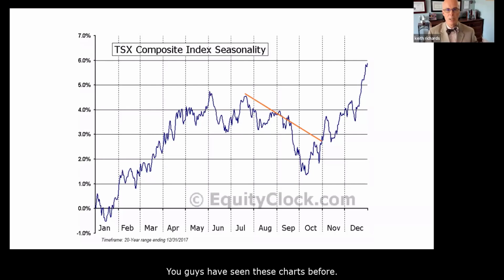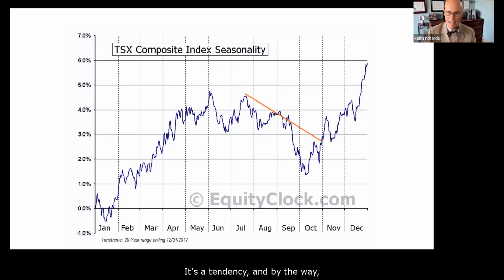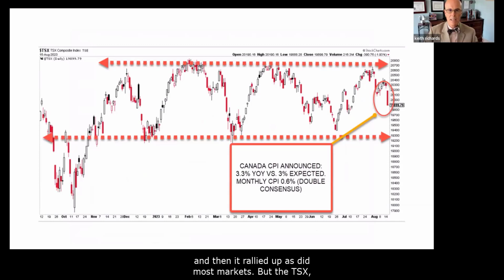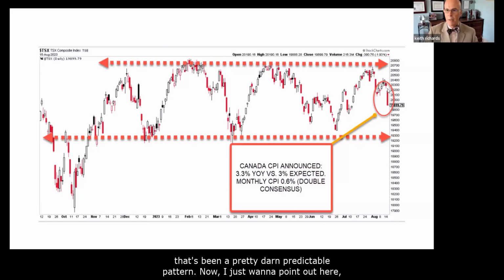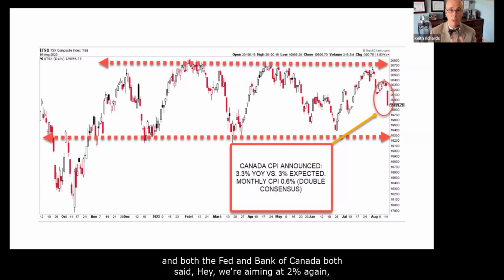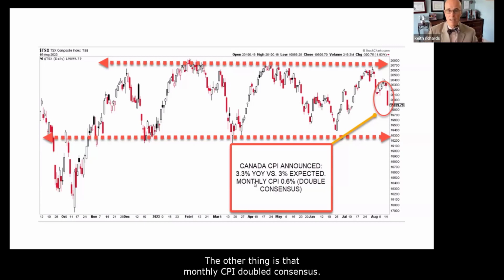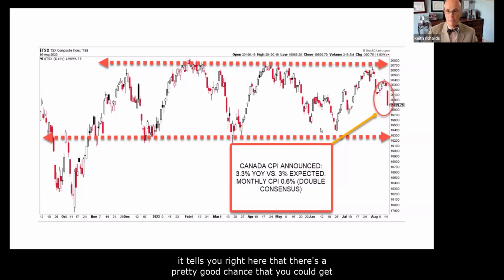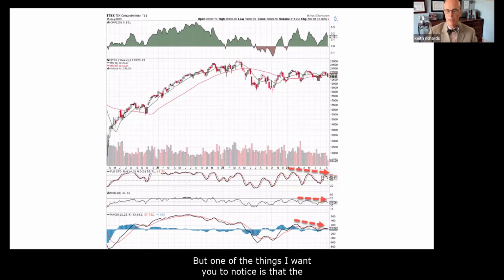TSX NEAR TERMED PAIN, LONG TERMED GAIN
One of the things I want to talk about is the TSX since the lows. Because you see a lot of people that look at this and say, 'Oh my gosh! The TSX has been going up every week. You know, it's borrowed time so surely it's going to bust out right now.' Well, if this chart looked like this and we could go back say five years ago and see that, they would be saying the same thing. But in retrospect we know what happened. We saw a downtrend, a really major market correction and then it reversed.